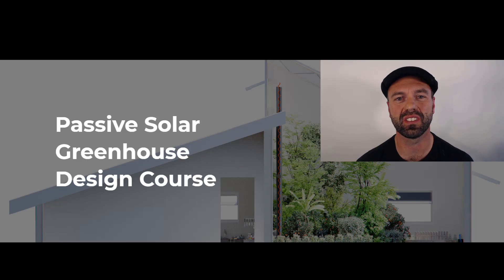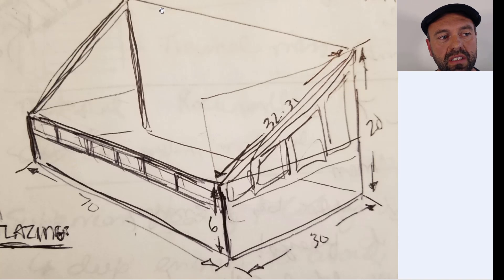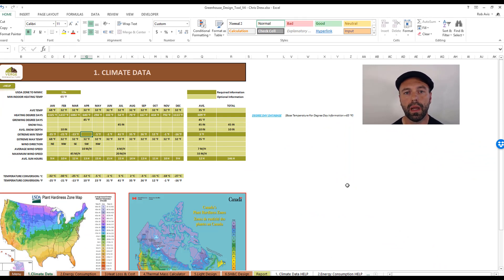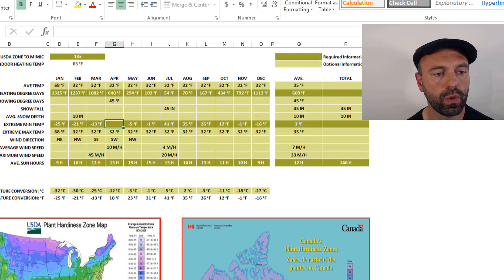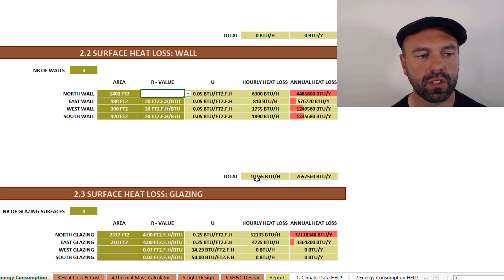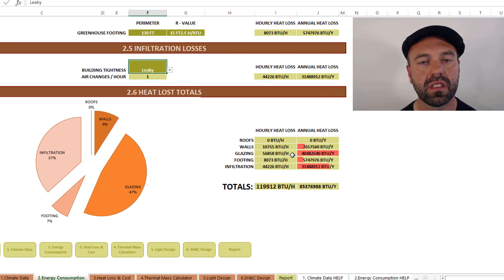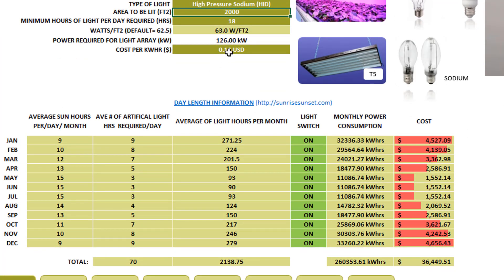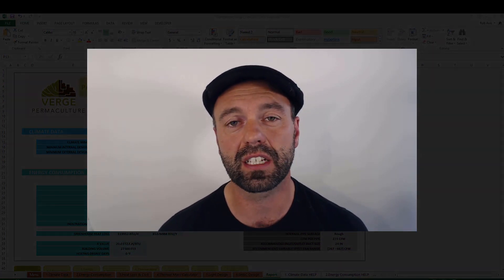Review of a New Passive Solar Greenhouse Design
In this video I review a new passive solar greenhouse design completed by one of our Passive Solar Greenhouse Design Students. We review the sketch of the greenhouse as well as the design tool which they filled out.